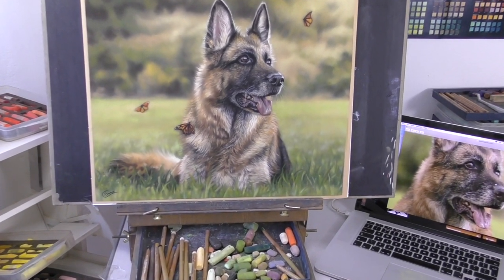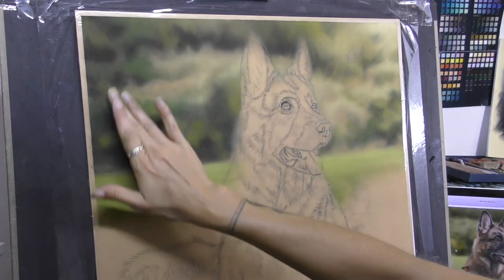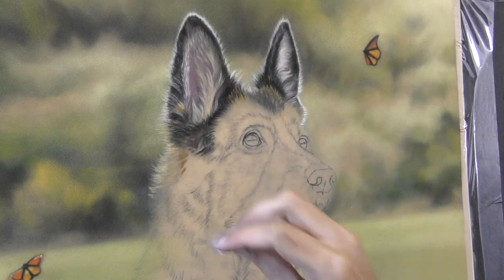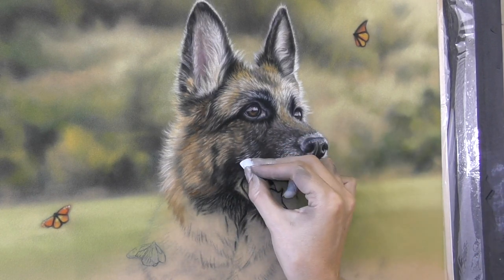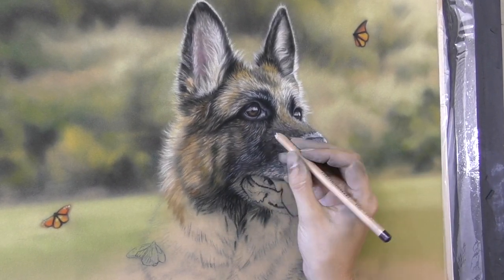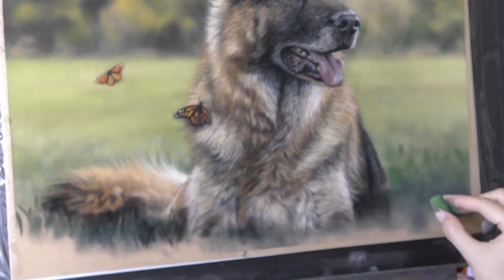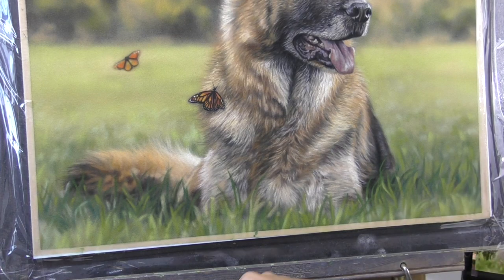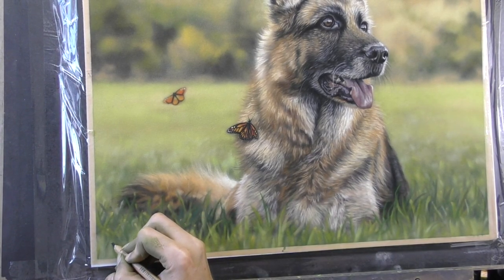German Shepherd Dog on Grass in Soft Pastel - Timelapse with Narration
A short timelapse video of my painting of a German Shepherd in soft pastel. Showing the full build up speeded up with narration giving tips. But for my full length tutorials have a look on my other playlists